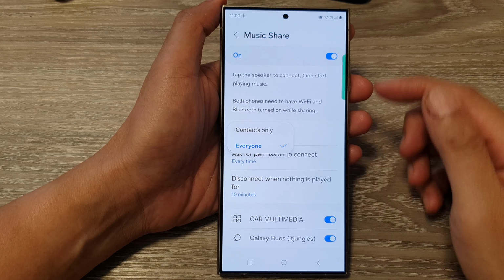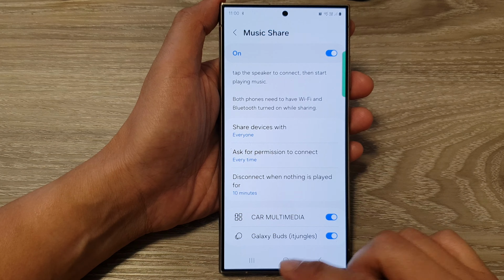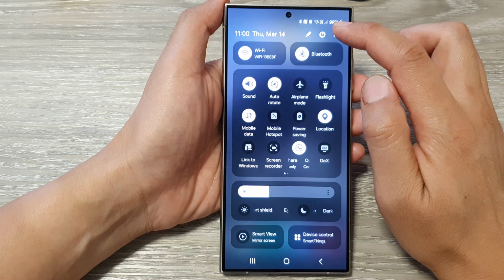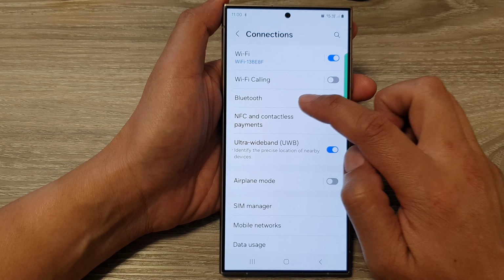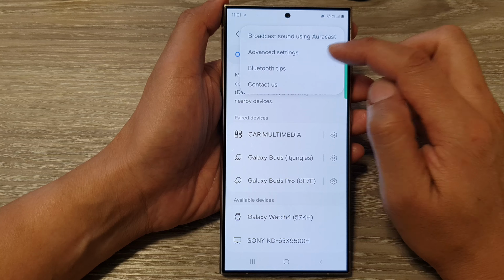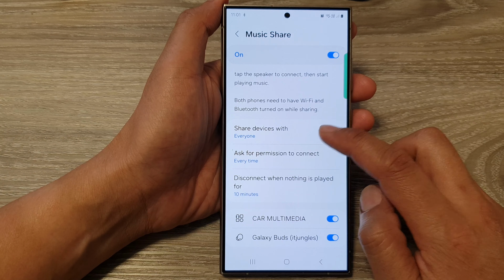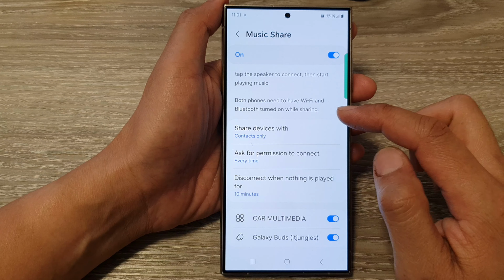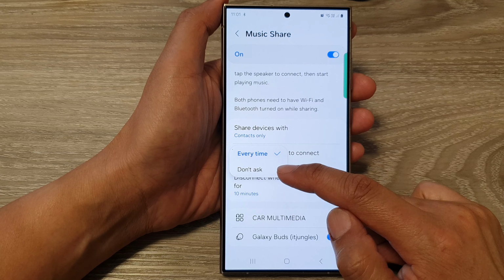Galaxy S24/S24+/Ultra: How to Set Bluetooth Music Share To Contacts Only or Everyone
In this tutorial, we'll show you how to customize Bluetooth Music Share settings on your Samsung Galaxy S24, S24+, or Ultra. Whether you want to share music with specific contacts or everyone around you, Bluetooth Music Share offers flexibility and convenience. Join us as we guide you through the steps to set it to Contacts Only or Everyone, enhancing your sharing experience.